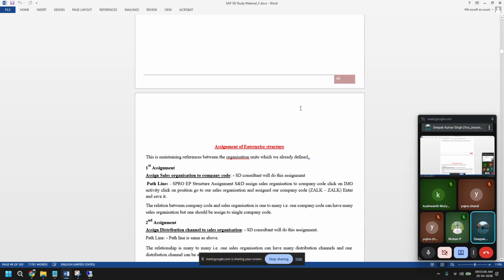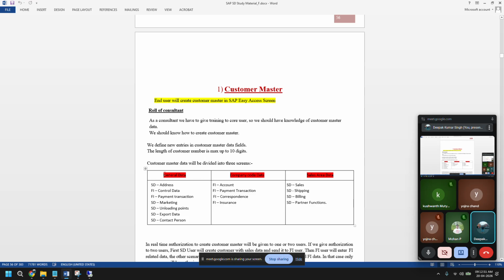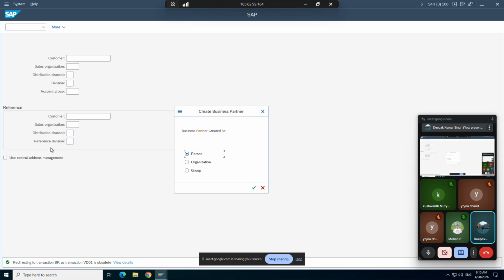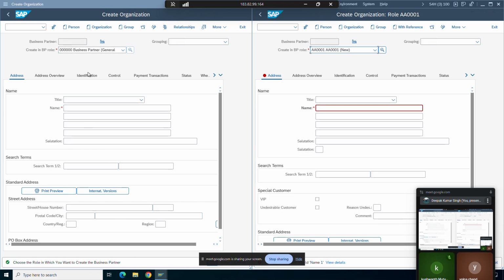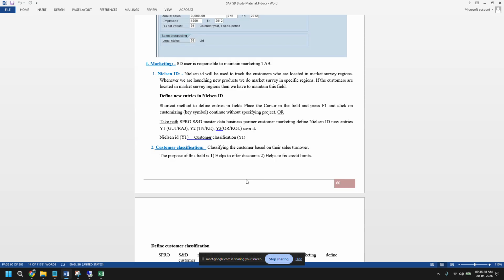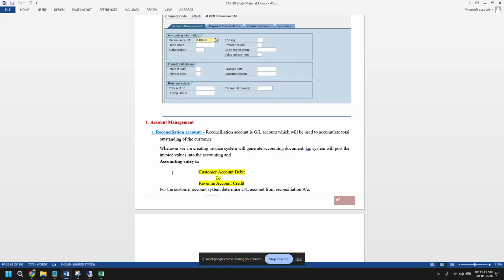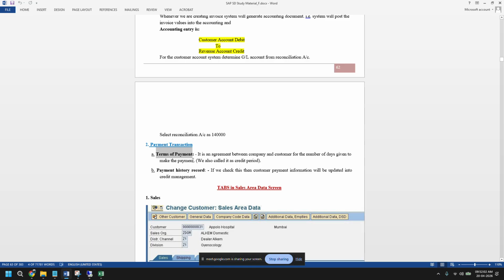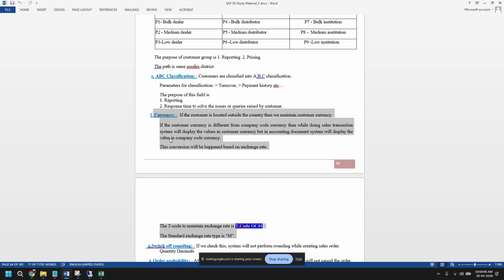SAP SD S/4HANA Business Partner Explained | BP Roles, Customer Master, Finance & Sales Integration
This video provides an overview of master data objects in SAP S/4HANA, specifically focusing on the transition from the legacy ECC system to the new Business Partner (BP) concept.

Key Highlights
The Business Partner (BP) Concept (2:18 - 3:38): In S/4HANA, the traditional customer and vendor master T-codes (like XD01) have been replaced by the centralized BP transaction. A single business partner can play multiple roles (e.g., customer, vendor, employee), which are managed through specific BP roles.
Essential Roles for Customers (5:35 - 7:00): To function as a customer, a business partner must be extended to at least three roles:
Sales Role (LCU01): Sales-specific data.
Finance Role (LCU00): Financial data managed by the finance team.
Master Data Functionality:
Goods Receiving Hours (34:37 - 37:48): You can define specific delivery windows for customers. The system uses this data during the delivery process to ensure shipments align with the customer’s availability.
Financial Integration (38:43 - 48:29): The finance role covers critical settings like reconciliation accounts (required for accounting entries during invoicing) and terms of payment (agreements on credit periods and discounts).
Sales Reporting (51:17 - 54:02): The video explains how fields like sales district, sales office, and sales group are used to structure data for high-level management reporting, allowing owners to track performance by region or team.